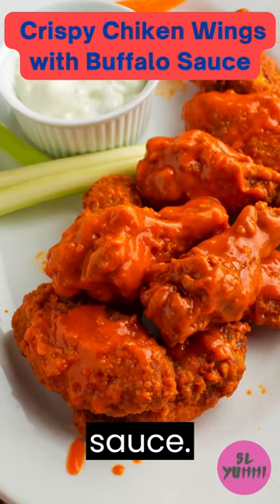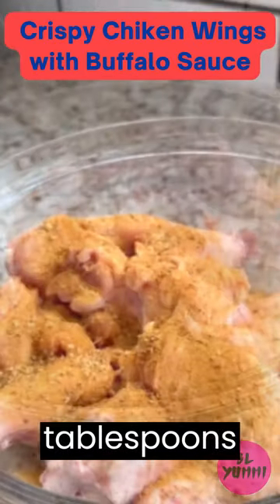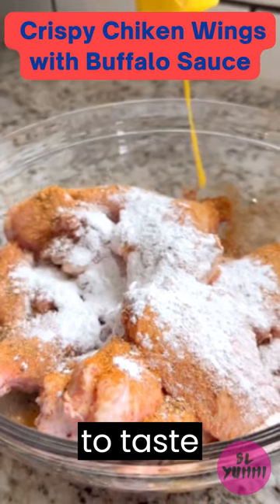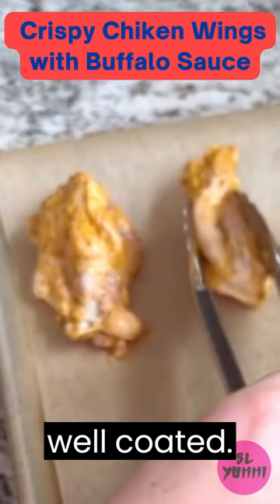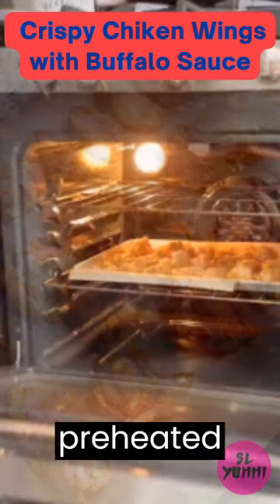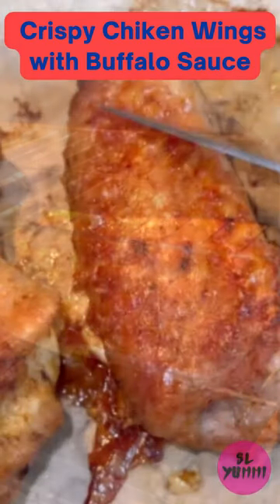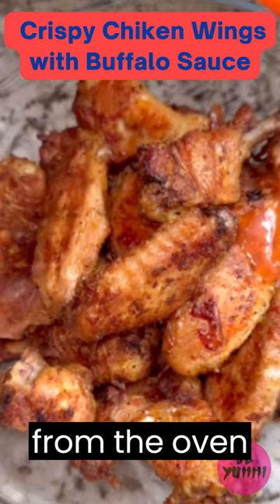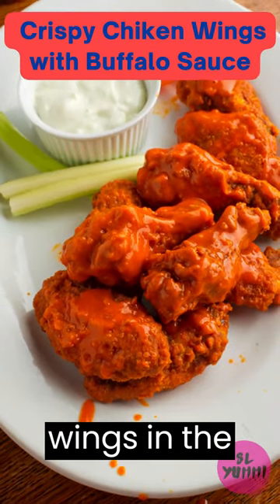Crispy Chicken Wings with Buffalo Sauce Recipe for Game Day | Easy and Delicious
Get ready for game day with this easy and delicious crispy buffalo wings recipe. Perfectly seasoned and coated in a mouthwatering buffalo sauce, these wings are sure to be a hit with your friends and family. Follow along with this simple recipe and impress your guests! Targeting the United States fan base.

Here's the recipe for Crispy Chicken Wings with Buffalo Sauce:

Ingredients:

3lbs chicken wings
2 tsp of seasonings of choice
1 tsp baking powder
1 tbsp oil
2-3 tbsp mustard

For the Buffalo Sauce:

1 tbsp melted butter
1 tbsp apple cider vinegar
1/2 cup Frank's Red Hot

Instructions:

In a large bowl, mix together the chicken wings, seasonings of choice, baking powder, oil, and mustard until the wings are well coated.
Arrange the chicken wings on a baking sheet lined with parchment paper, making sure they are spaced apart to allow for even cooking.
Bake the chicken wings in the preheated oven for 20-25 minutes on each side, or until they are golden brown and crispy.
While the wings are baking, prepare the Buffalo sauce by melting the butter in a microwave-safe bowl. Then add in the apple cider vinegar, Frank's Red Hot, and garlic salt to taste. Mix well to combine.
Once the wings are cooked, remove them from the oven and let them cool for 3-5 minutes.
Once the wings have cooled, transfer them to a large mixing bowl and pour the Buffalo sauce over them. Toss the wings in the sauce until they are well coated.
Serve the wings hot with your favorite dipping sauce and enjoy!